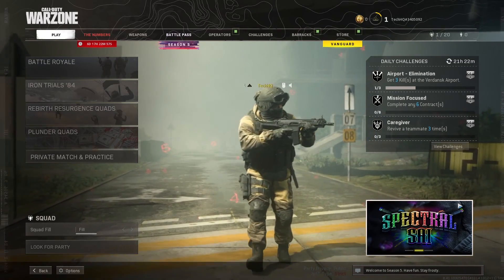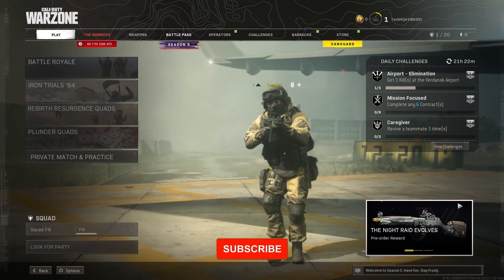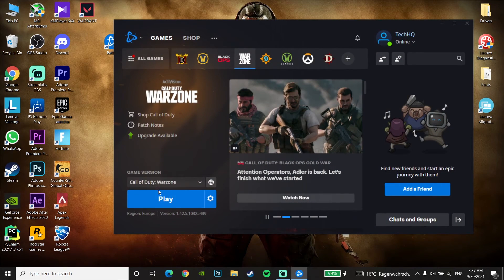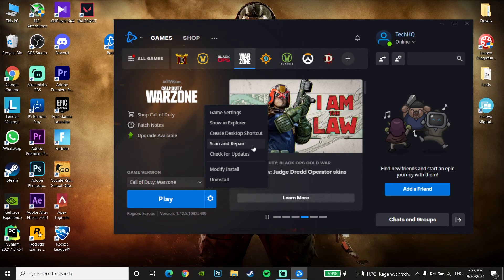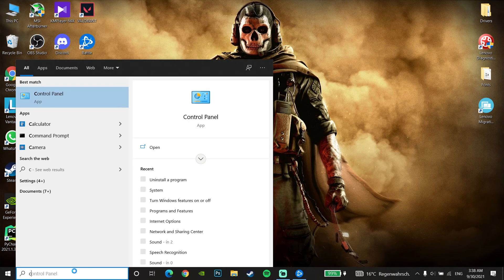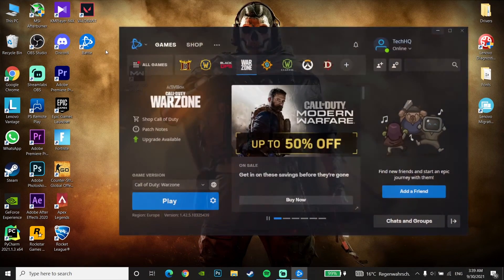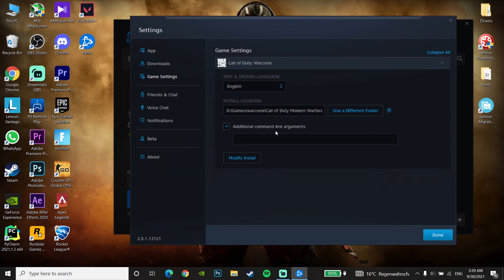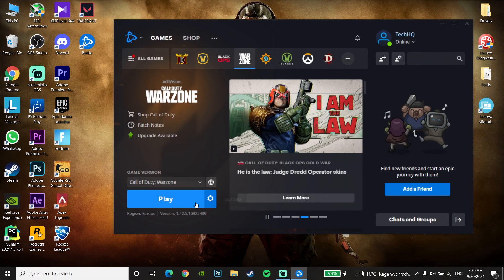How to fix call of duty warzone keeps crashing on pc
Hello everybody in this video I'm showing you How to fix call of duty warzone keeps crashing on pc. so if you want to know how to fix warzone crashing on pc just watch this video.